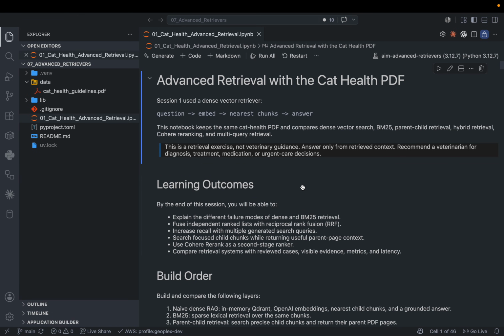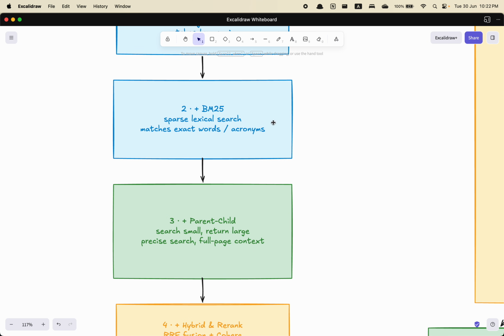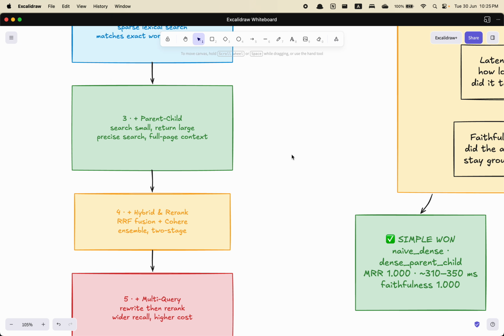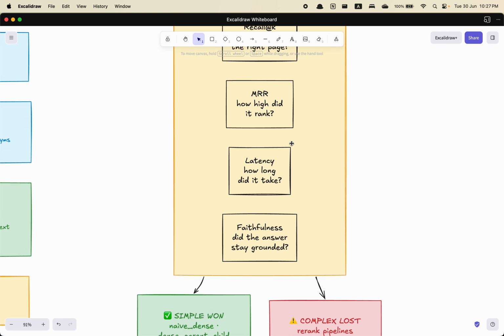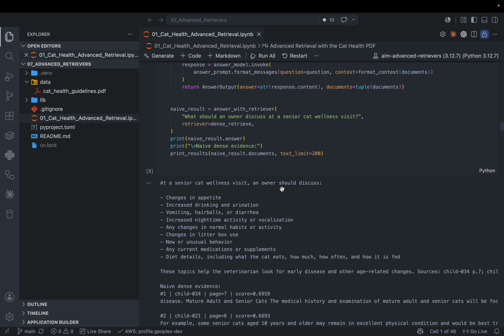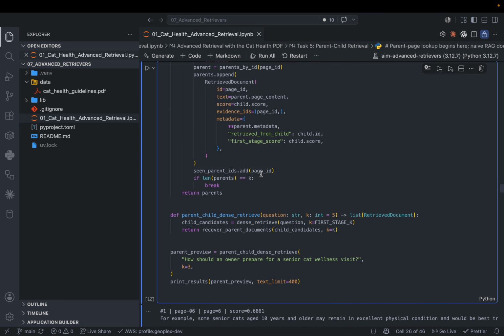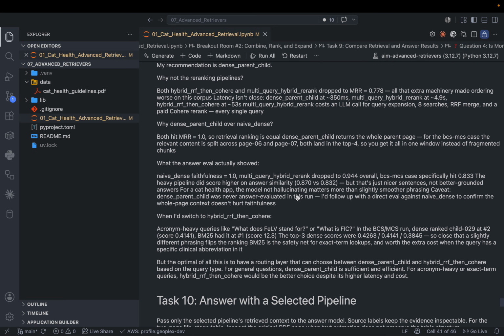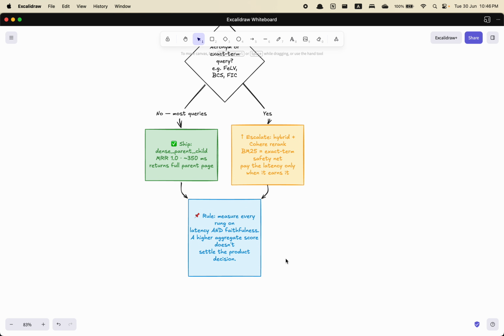07 Advanced Retrieval AI Engineer